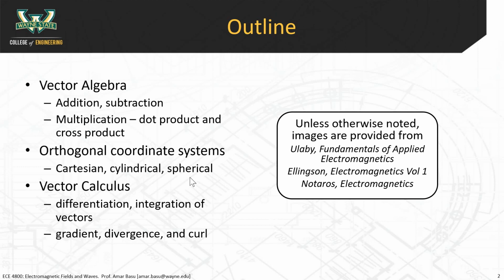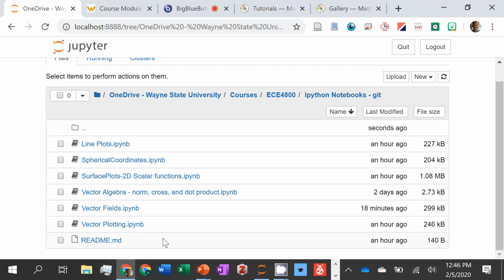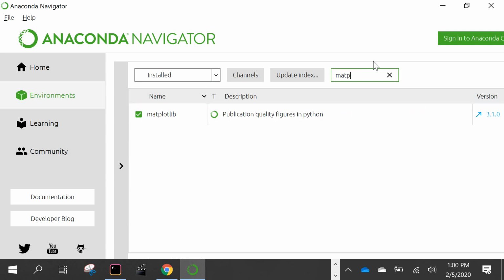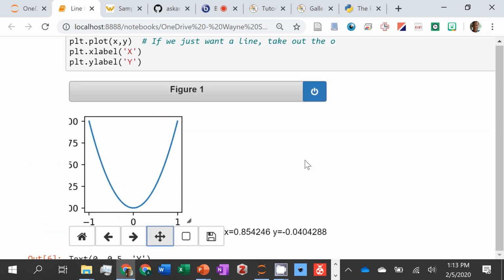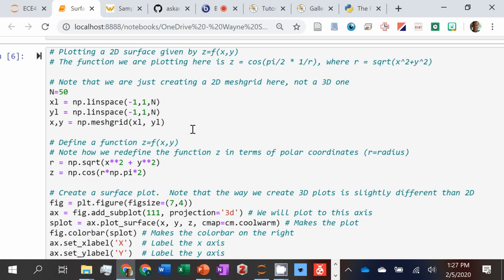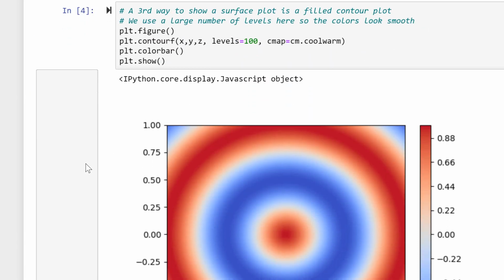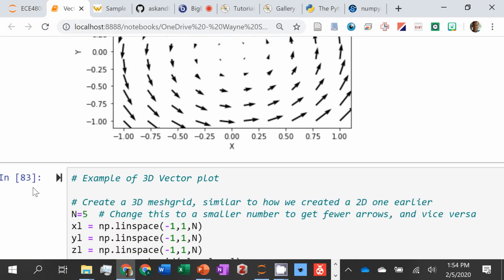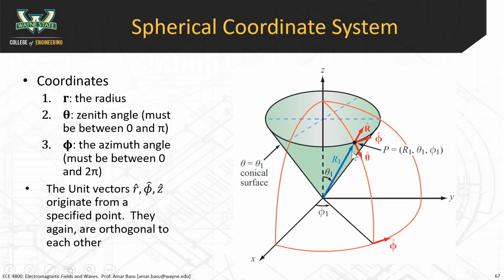2D - Plotting Scalar and Vector Fields with Python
Tutorial on how to plot using Python's Matplotlib library in Jupyter Notebook
- Anaconda environment
- 2D/3D line plots
- 2D/3D surface plots
- 2D Contour plots
- 2D/3D vector fields